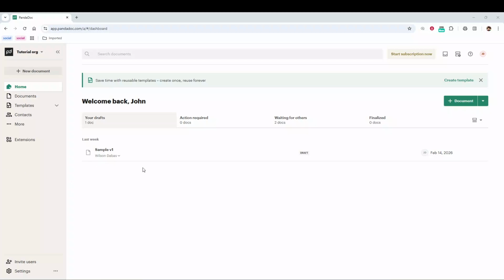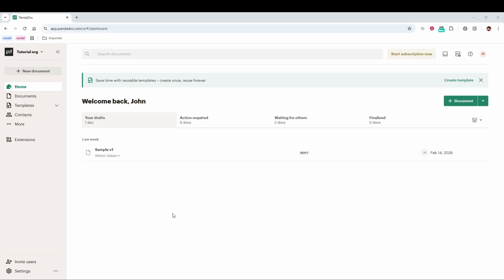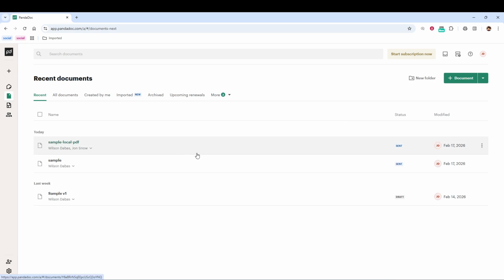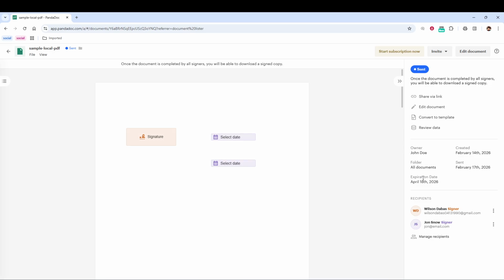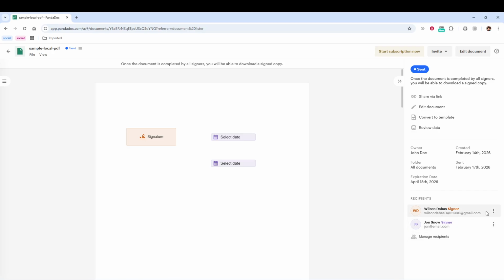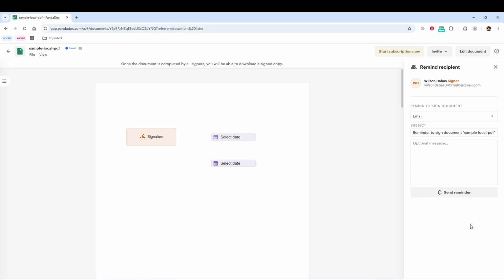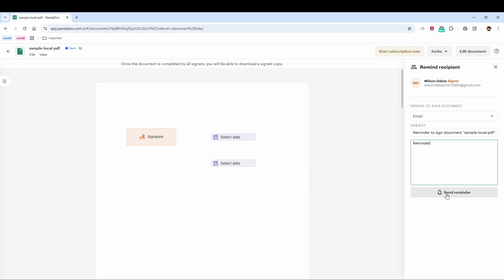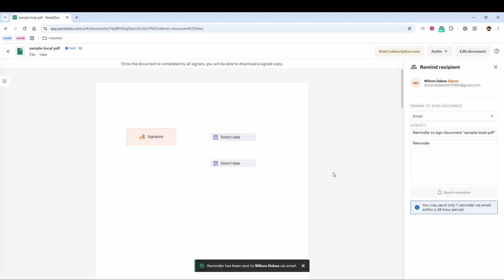How To Send Reminder Emails In Pandadoc [2026 Guide]